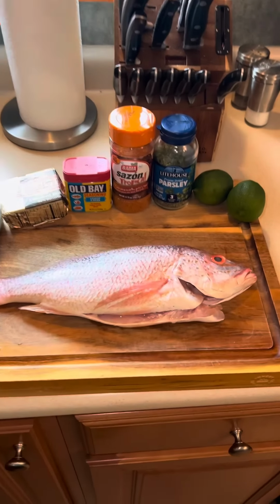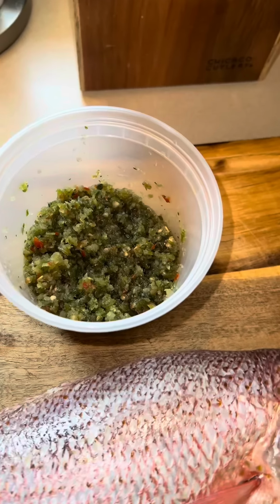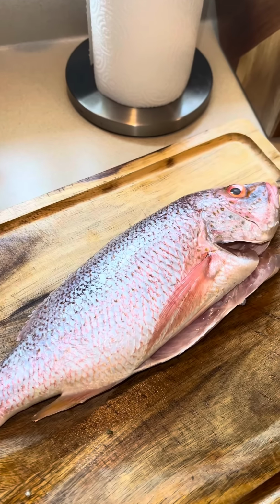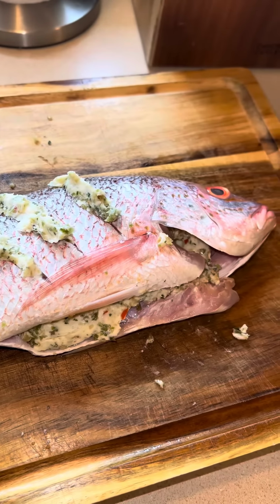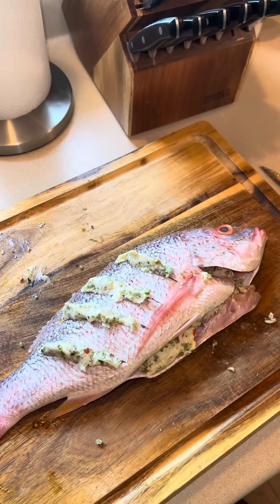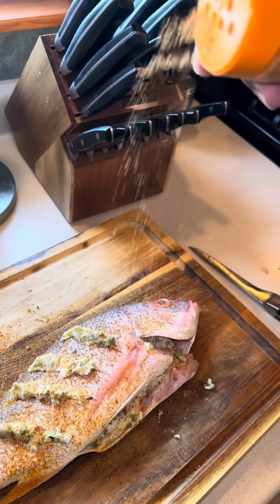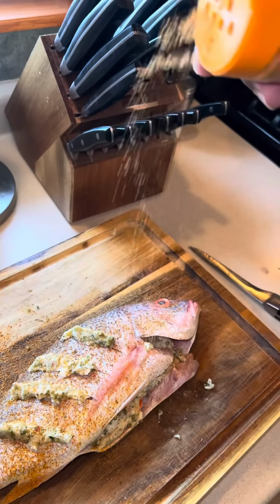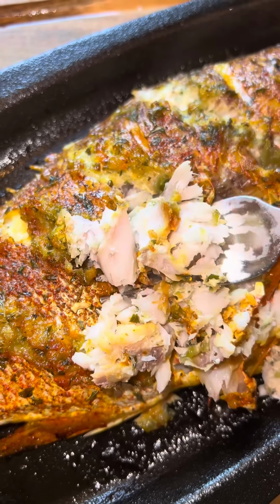Tropical Grilled Red Snapper